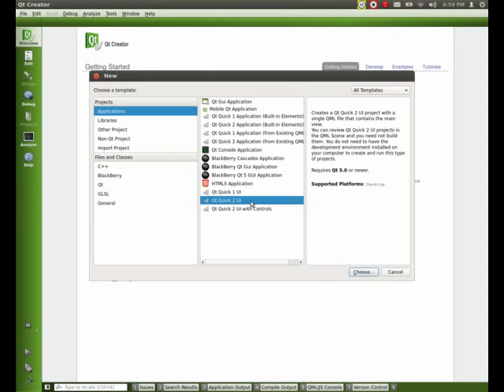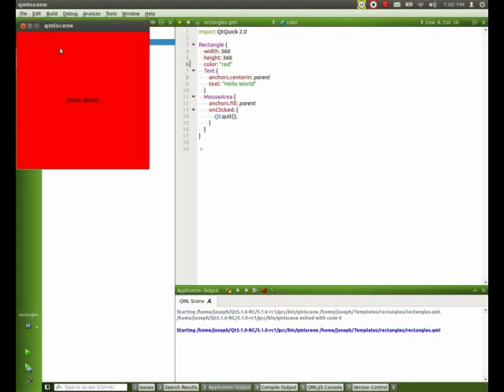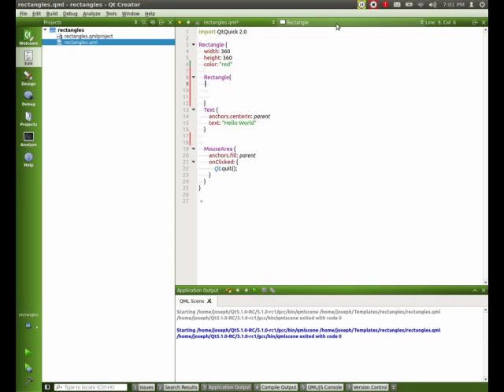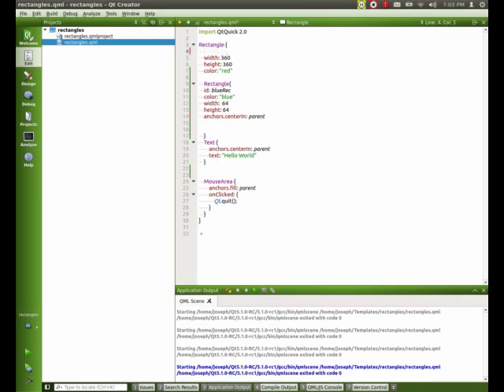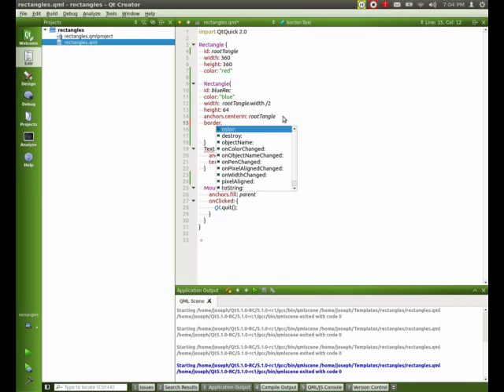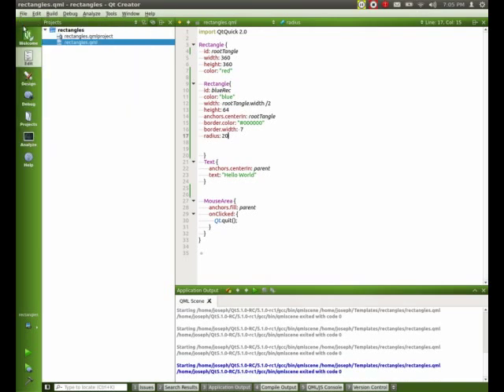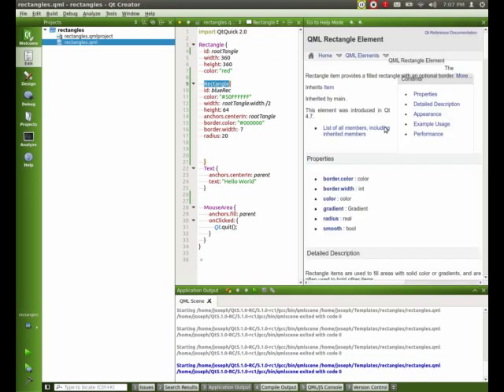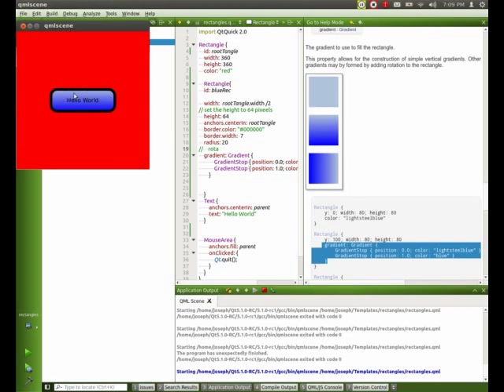Qml Tutorial Part 6 || Rectangles & Gettings Started with Elements and Properties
In this Tutorial we learn how to start coding in Qml ! Using the Qml Syntax for properties. We learn about the Elements and how they need curly brackets. We learn that there Needs to be a Root Element that wraps all are other Elements.  We learn a little bit about parents and children.  We learn how to call on other Elements by there id: